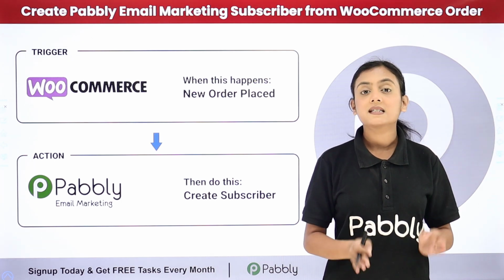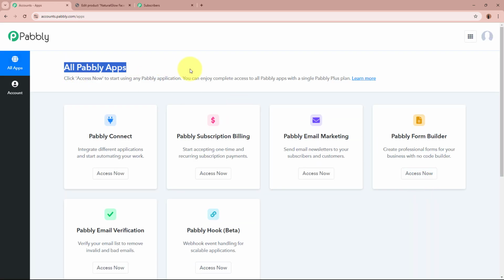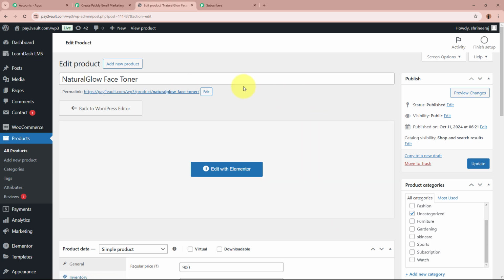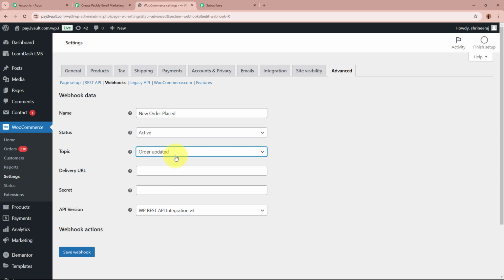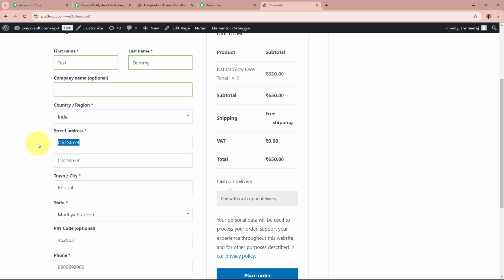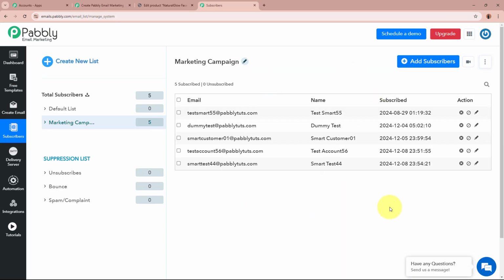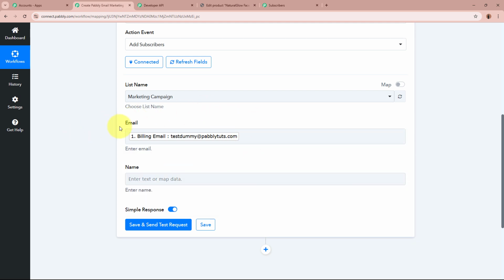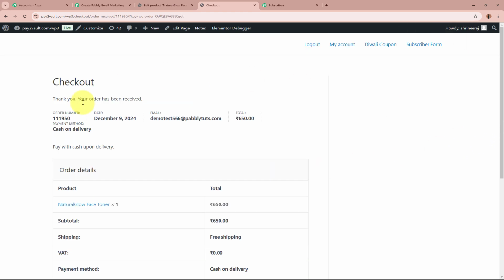How to Create Pabbly Email Marketing Subscriber from WooCommerce Order | WooCommerce to PEM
In this video tutorial, we’ll show you how to automatically create a subscriber in Pabbly Email Marketing whenever a new order is placed on your WooCommerce store using Pabbly Connect.

WooCommerce is a leading e-commerce platform, and Pabbly Email Marketing is a powerful tool for managing your email campaigns. By integrating WooCommerce with Pabbly Email Marketing through Pabbly Connect, you can ensure that each customer who places an order is automatically added as a subscriber. This automation helps you build your email list effortlessly and keep your marketing campaigns updated with the latest customer data.

This step-by-step guide will help you streamline your subscriber management and enhance your email marketing strategy.

Use Case:
As an owner of a skincare brand, I use WooCommerce to manage my online store and process customer orders seamlessly. At the same time, I use Pabbly Email Marketing to send targeted emails, such as product updates, skincare tips, and exclusive offers, to engage and retain my customers. However, manually transferring customer details from WooCommerce to my email marketing platform is time-consuming and prone to errors. To solve this, I set up an automation that creates a Pabbly Email Marketing subscriber automatically whenever a new order is placed on my WooCommerce store.

Benefits of Pabbly Connect:

1. Automation: Save time, money, and resources by automating tasks.

2. Integration: Connect various web services to create efficient workflows.

3. Security: Enjoy industry-standard security for your data.

4. Scalability: Easily add new applications and services to your workflow.

5. Cost-effective: Choose from plans suitable for different business sizes, with no charges for internal tasks.